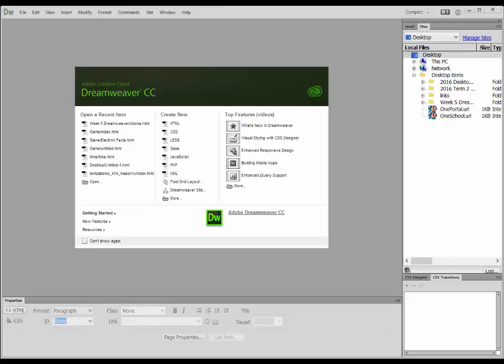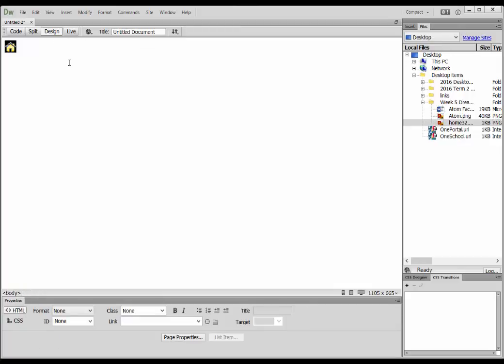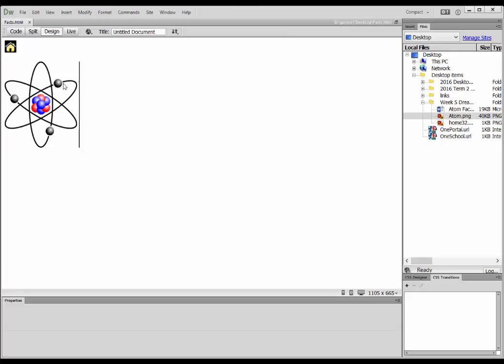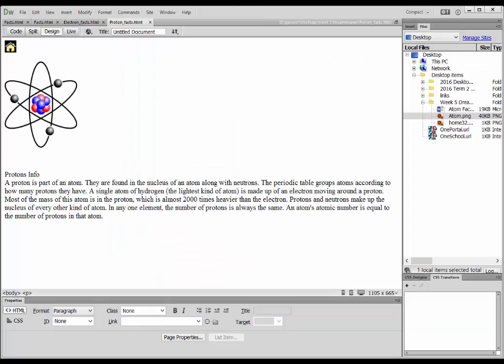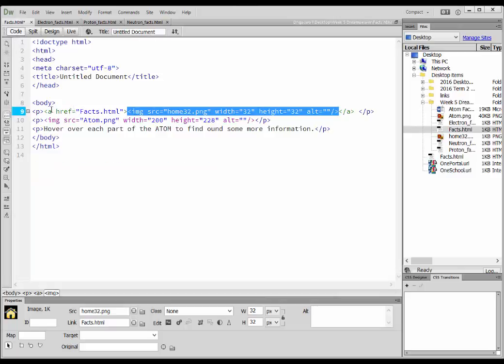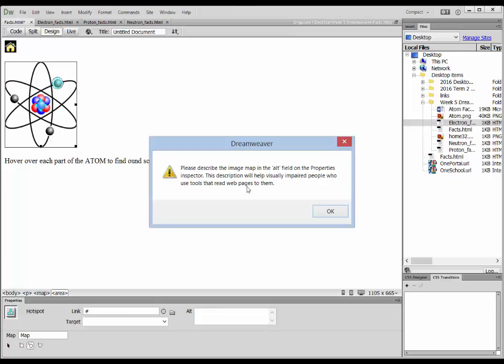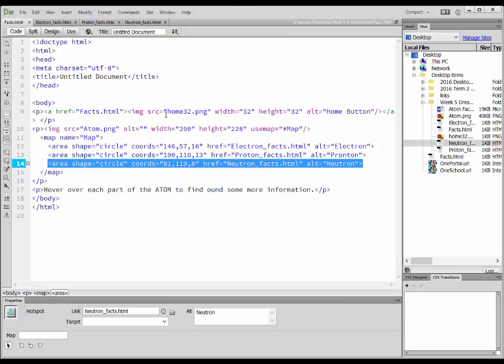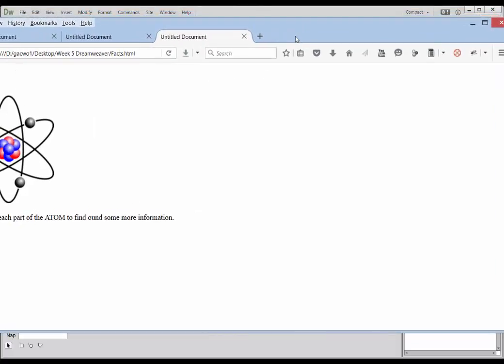Week 5 Coding with Dreamweaver